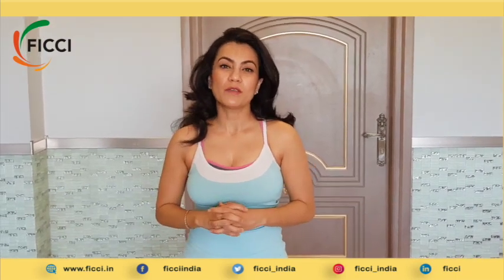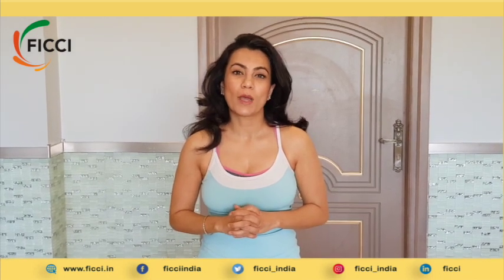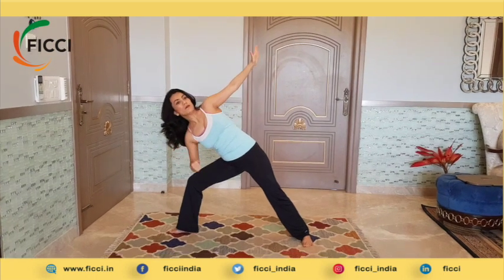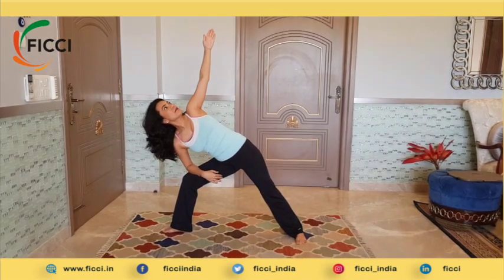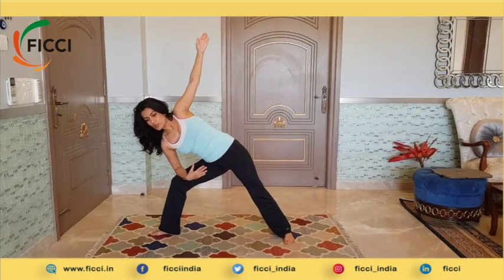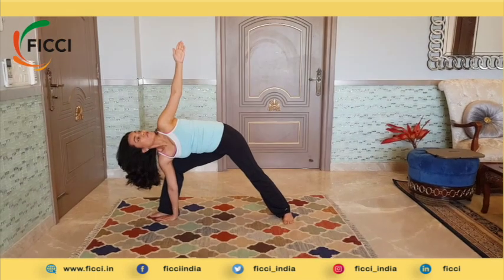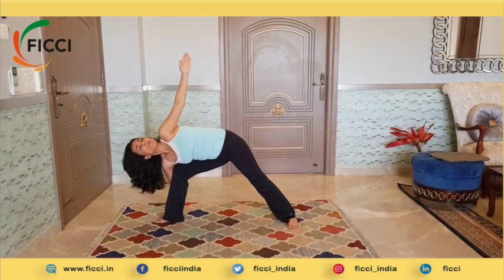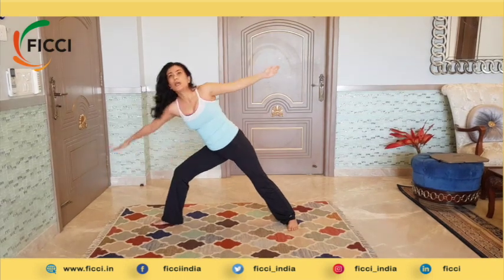K Preeti Rao guides on bringing about unison of body, mind and soul through a series of Yogasanas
Ms K Preeti Rao, Founder of Weljii Health & Wellness guides on bringing about unison of body, mind and soul through a series of Yogasanas during this lockdown period.